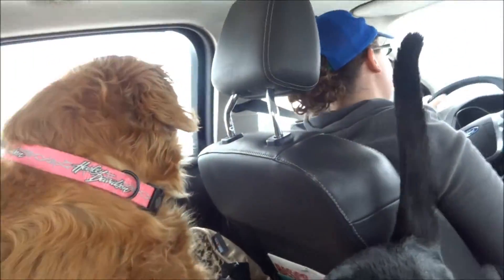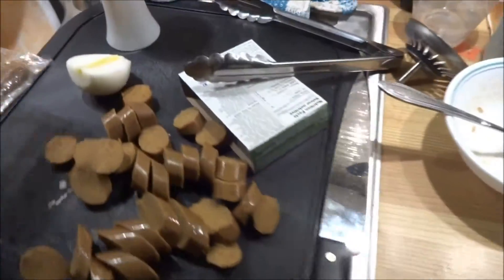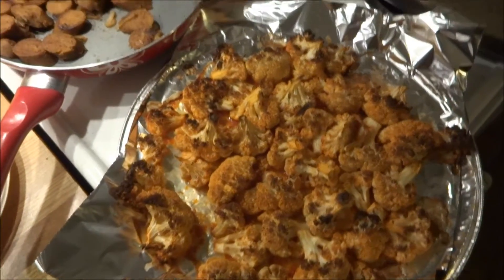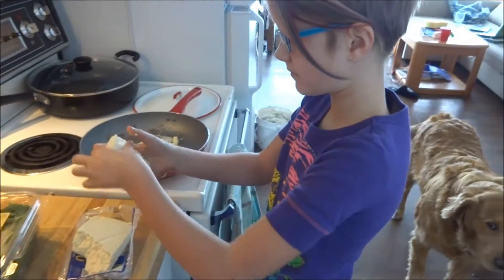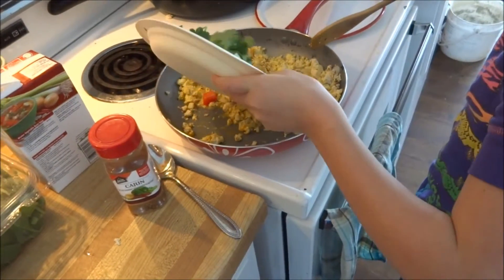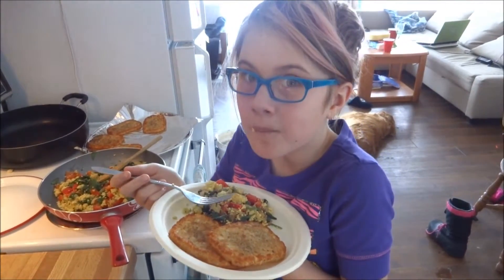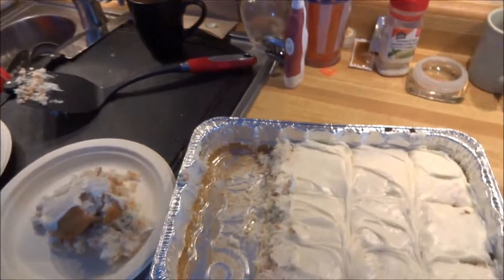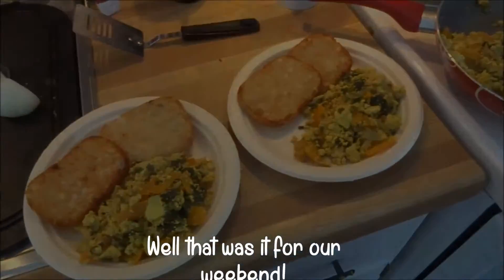Vegan Meals at the Cabin - Kids Will Eat Anything!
We spent the weekend at the cabin for some prime lounging time.  It was -25c out, perfect weather to cozy up around the fire and binge watch some Adam Sandler movies.

We tried our best to plan out our vegan meals and even tried a fun cake hack.